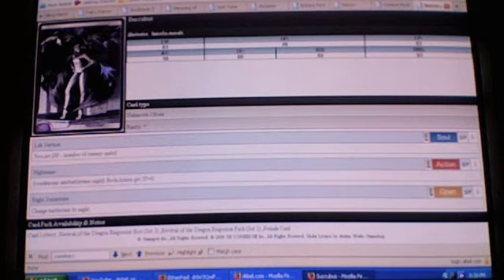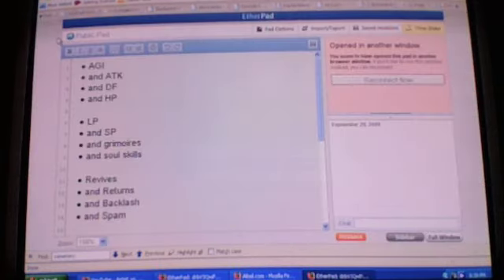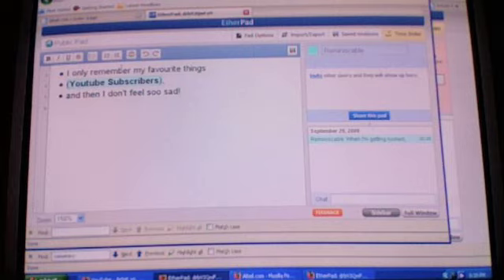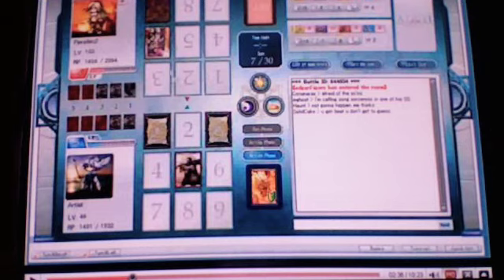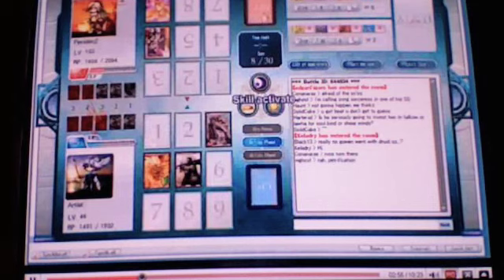Alteil Tourny Finals - Peralisc2 vs. Artist - Part 1 of 2